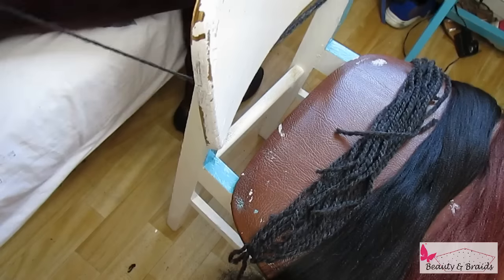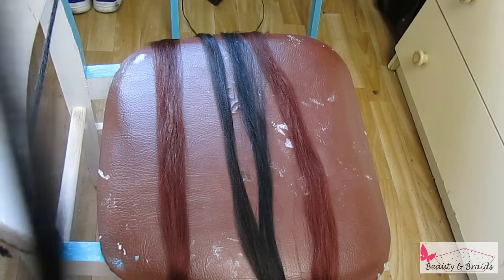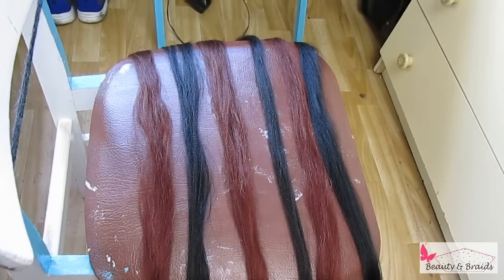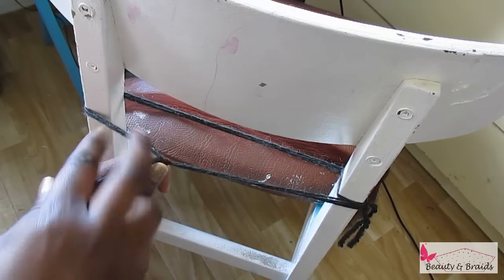How To: Create Tight Curls using X-Pression